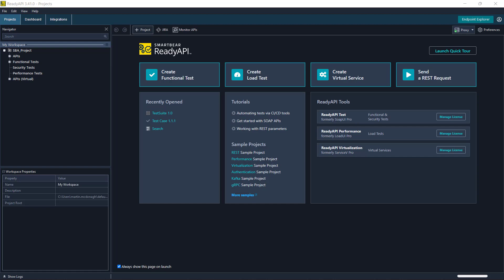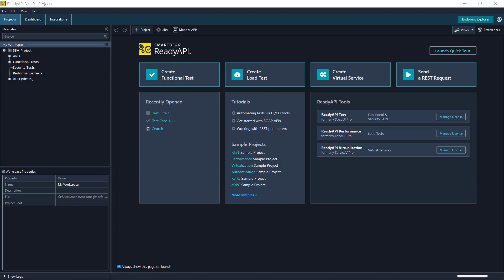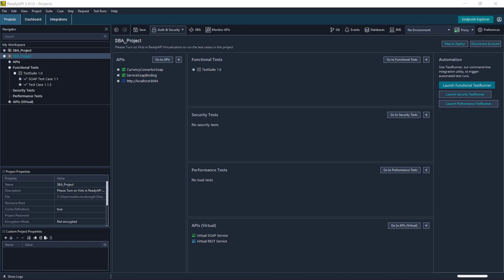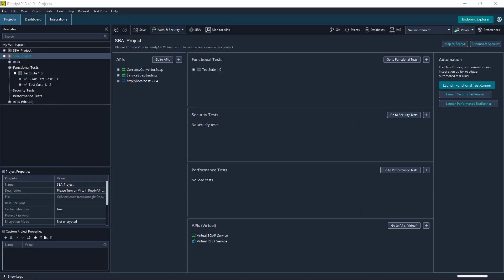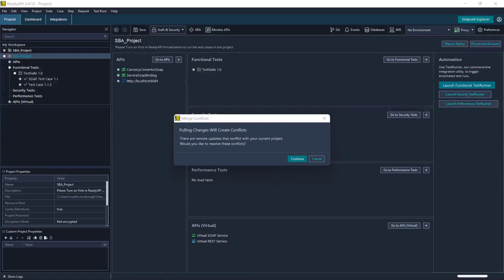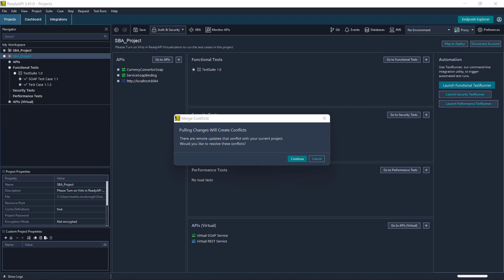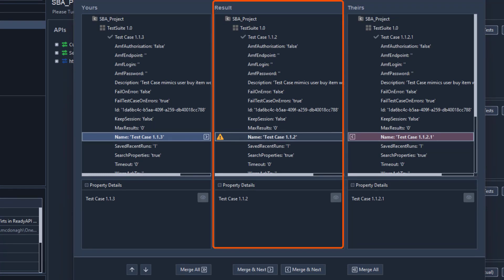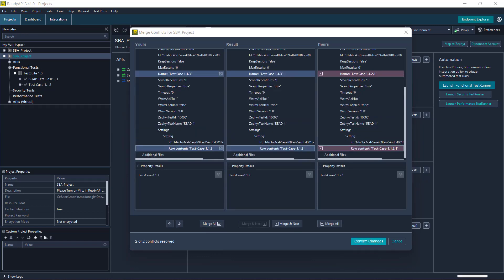ReadyAPI - Pulling changes and working with merge conflicts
In this video a SmartBear engineer will take you through how to work with merge conflicts when using ReadyAPI and GIT